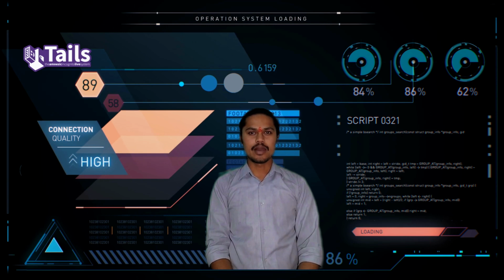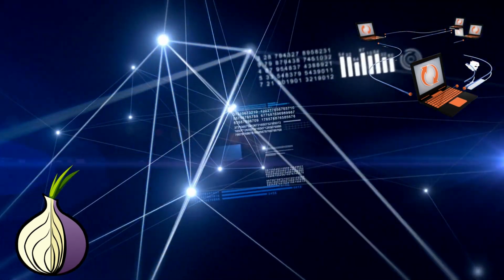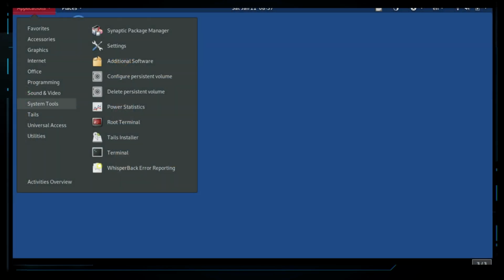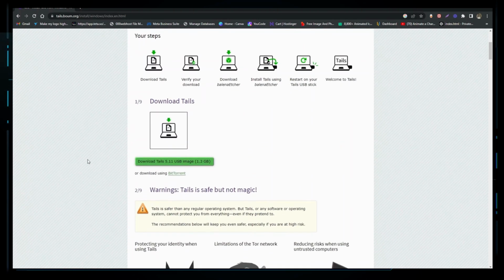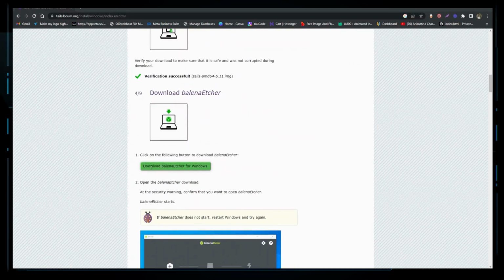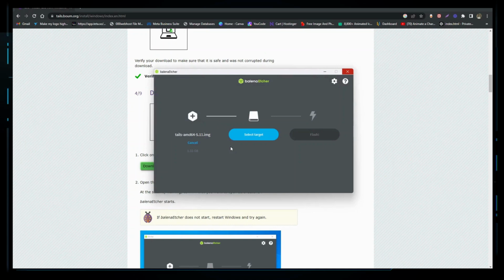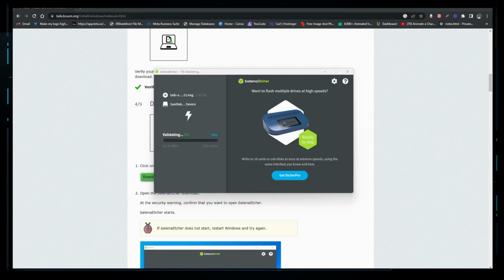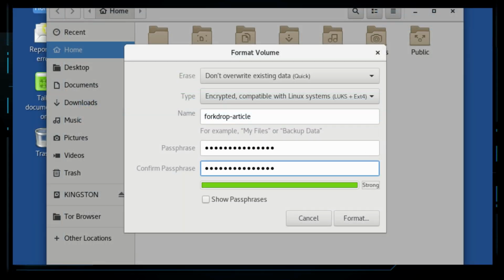World Most Secured and Anonymous O.S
Hello everyone, welcome back to MauryaTech, our YouTube channel dedicated to keeping you informed about the latest tech trends and news. In today's video, we'll be discussing the world's most secure and anonymous operating system. This Linux-based distro is designed for those who want to keep their data and information safe from scammers, hackers, and other online threats.

We'll be covering everything you need to know about this operating system, including how to install and set it up on different platforms. By the end of this video, you'll have a better understanding of how to protect your online privacy and stay anonymous on the internet.